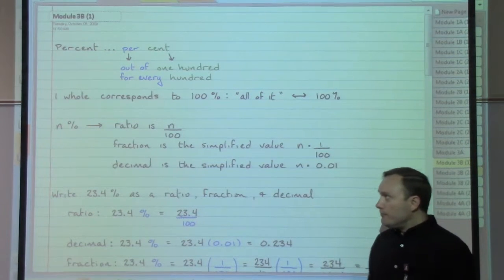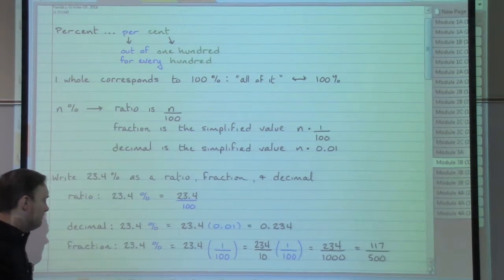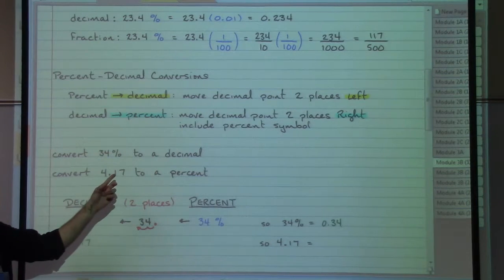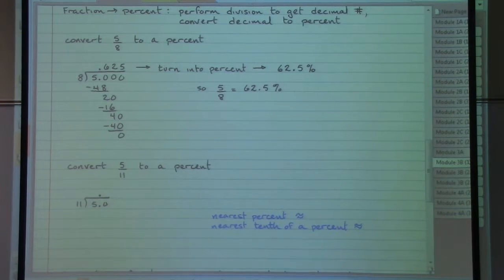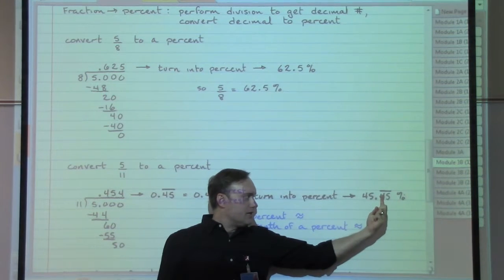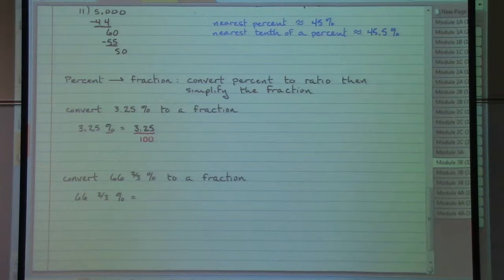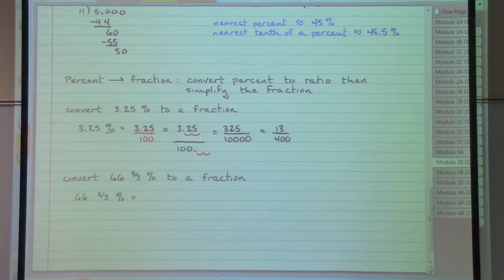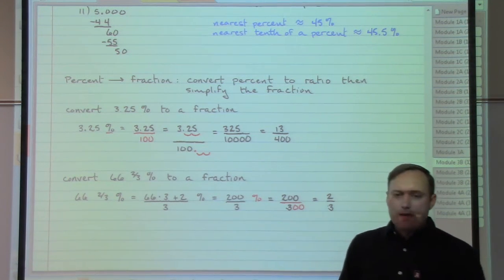Video Notes Module 3B (1)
Introduction to percents; converting percents to and from fractions & decimals